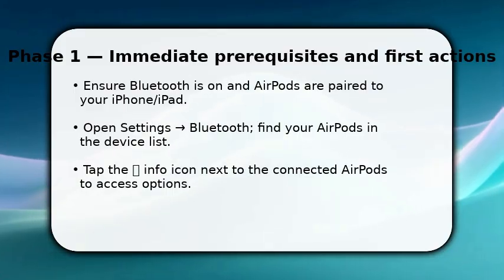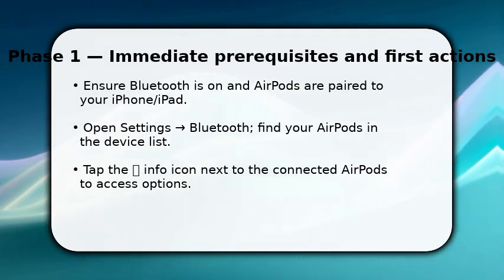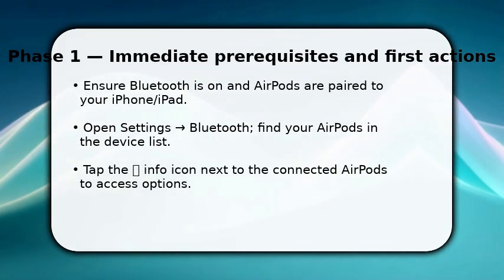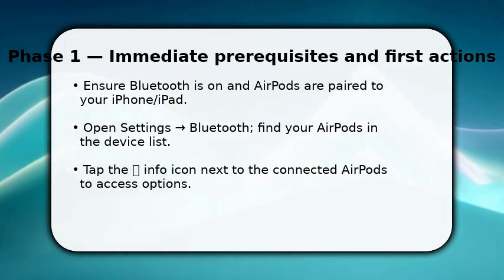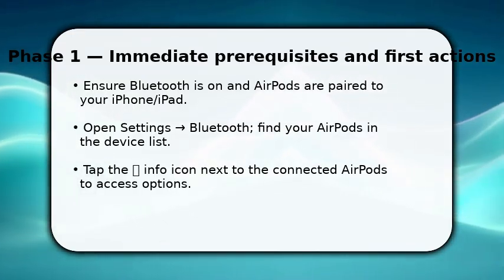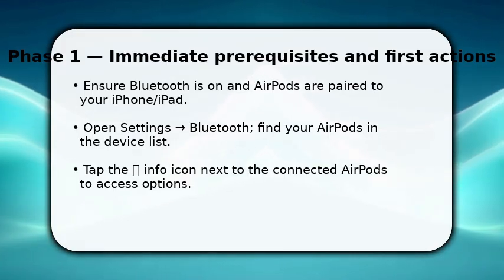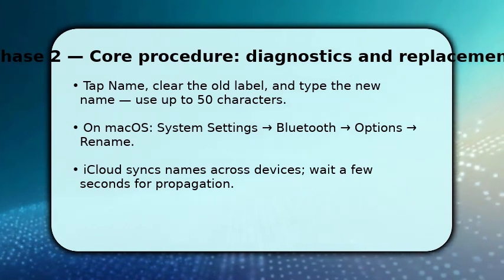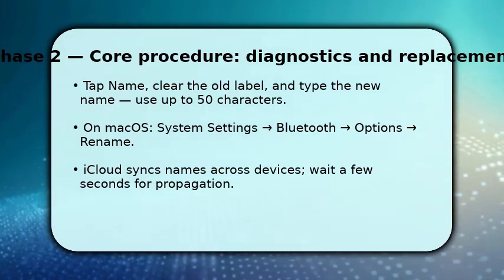How to Change Your Airpods Name - Step by Step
How to Change Your Airpods Name - Step by Step | 🔒 Surfshark VPN Deal — Stay private and secure. $1.99/mo + 3 Months Free ▸

Discover the simple steps to personalize your AirPods experience by changing their name. This guide walks you through each stage, ensuring a hassle-free customization process for both iPhone and iPad users.

change AirPods name, AirPods setup, customize Apple devices, iPhone user tips, personalized accessories guide, name your gadgets, W1 chipset tutorial, pairing new earbuds, accessory settings on iOS, device identification customization